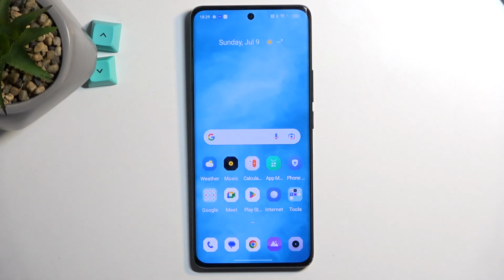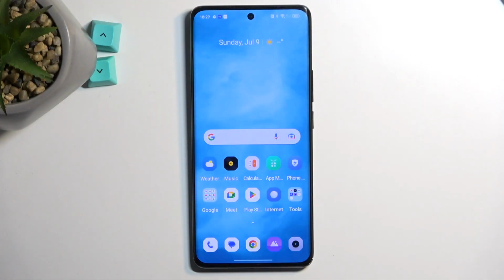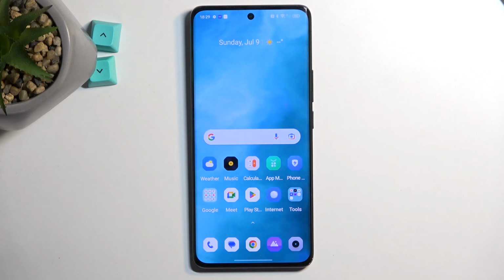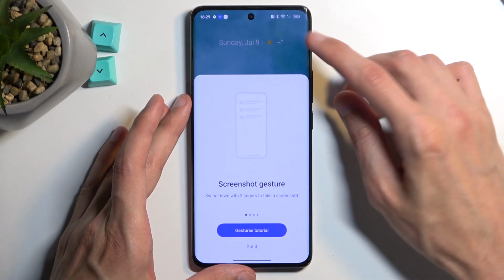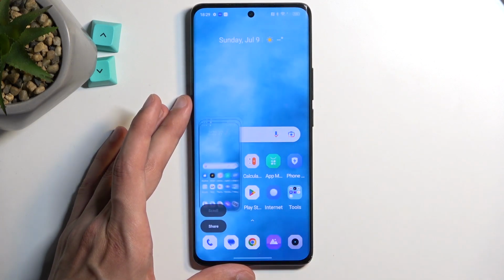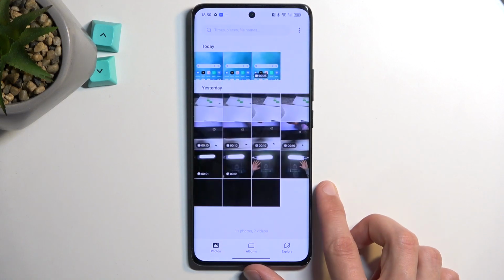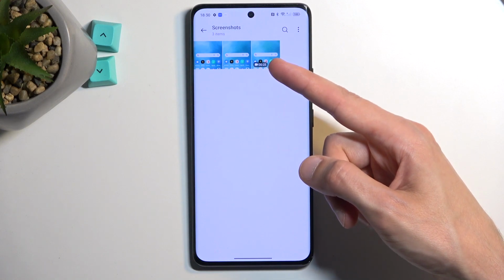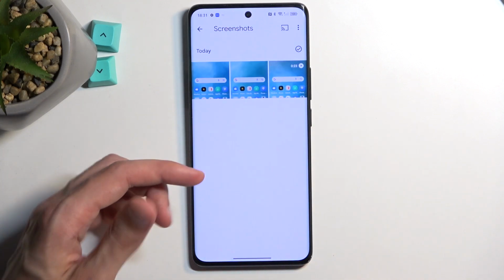How to Take Screenshot on Realme 11 Pro Plus – Capture Screen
Hi there! Have you ever been wondering how you can take screenshot on your Realme 11 Pro Plus? In today's video we're going to show you how you can take screenshot on your Realme 11 Pro Plus just in a couple of simple steps. With this feature you can capture a photo of yours Realme 11 Pro Plus screen. So if you wish to learn how you can take screenshot on your Realme 11 Pro Plus, all you need to do is just watch this short video to the end, follow the instructions provided by our specialist and try to perform this operation yourself on your Realme 11 Pro Plus.

How to take screenshot on Realme 11 Pro Plus? How to save screenshot on Realme 11 Pro Plus? How to capture screen in Realme 11 Pro Plus? How to find screenshot folder in Realme 11 Pro Plus? How to find screenshot you made on Realme 11 Pro Plus?